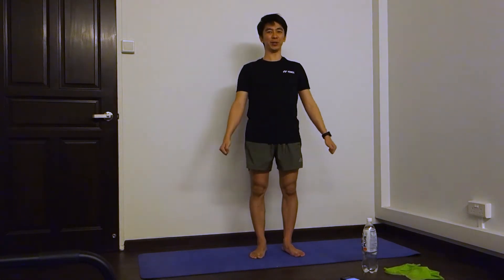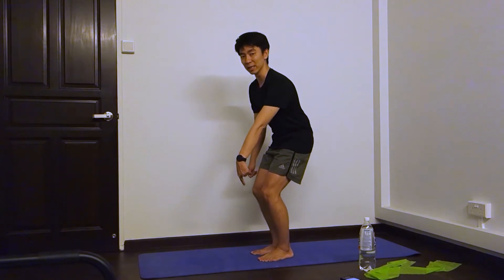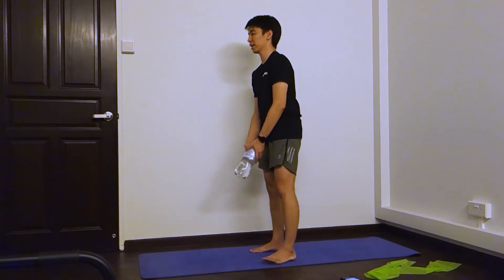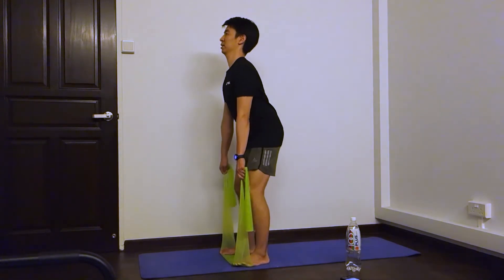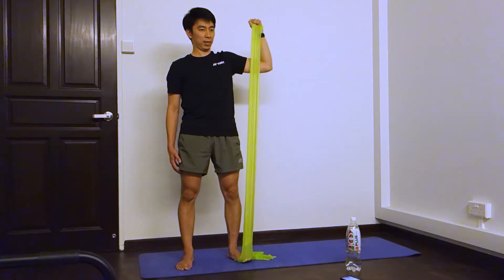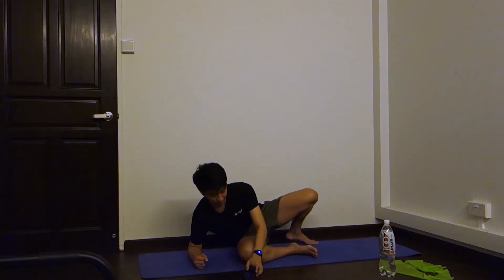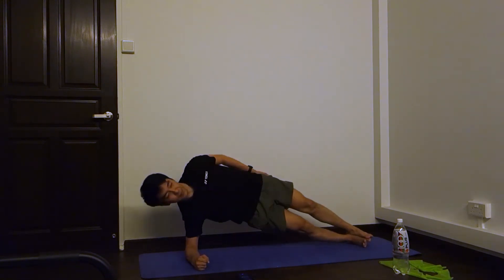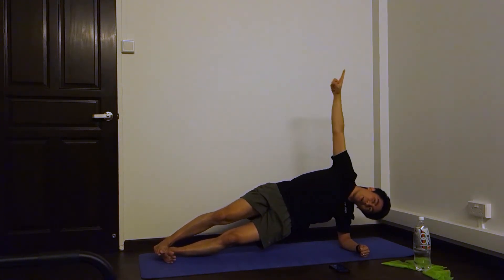Coach Joel's Holiday Challenge - Video 5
Coach Joel’s Holiday Challenge

This holiday challenge is for all participants to keep fit and healthy during this unique season. It is also a good way for the students (and perhaps parents) to spend their time.

They have vast experience working with athletes, including players from Singapore Badminton Association.

Why should I do it?
1) Keeping fit and healthy is a good way to fight any sickness.
2) Students will have a competitive edge over other students who choose to laze during this period.
3) Prizes to be won!

Videos are released on Monday, Wednesday and Friday, 1pm. In each video, I’ll be showing you 3-4 exercises and I will be doing it along with you! They are not complicated and need very little equipment. Each exercise is between 15-25 minutes long.

1) Record yourself doing the exercise using the time lapse or hyper lapse function. You can record a back view if you are shy or you want to protect your confidentiality
2) Upload your videos through the google form according to your training group.
3) There are bonus prizes to be won. Instructions are hidden in random videos. 😊
4) Weekly winners are announced on Tuesdays around noon time. Send your videos before Sunday night 11:59pm.
5) Overall winner will be announced on 2 Jun noon time.
It can also serve as a reminder to exercise!